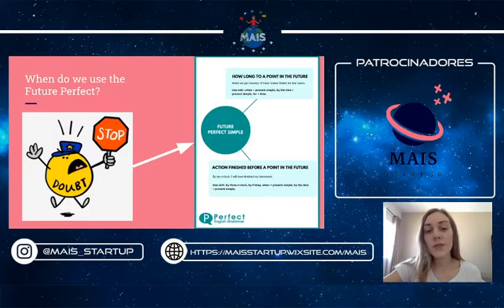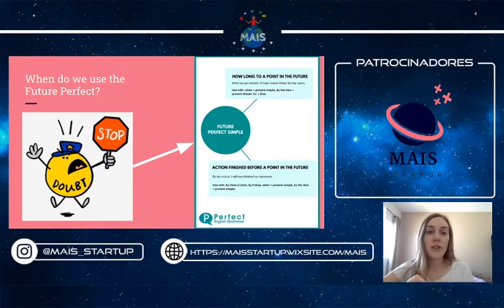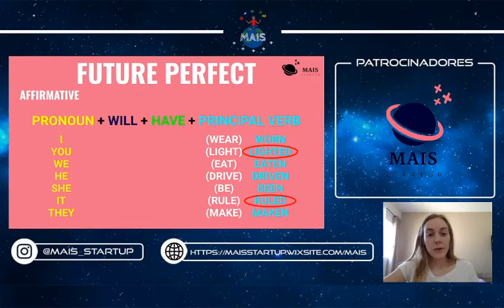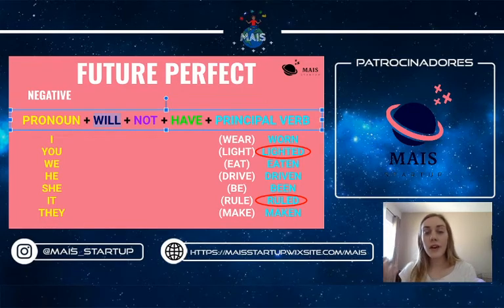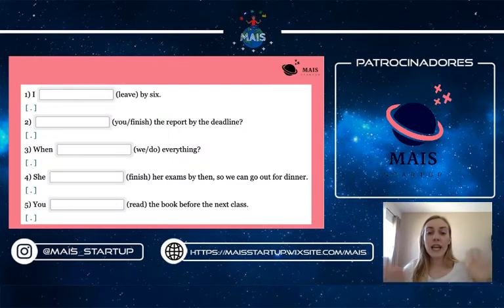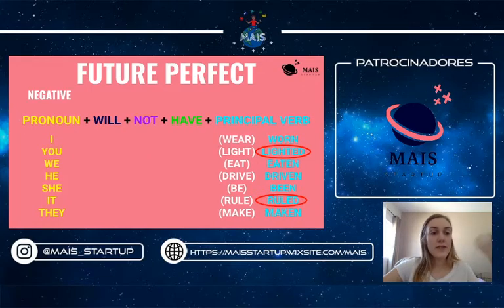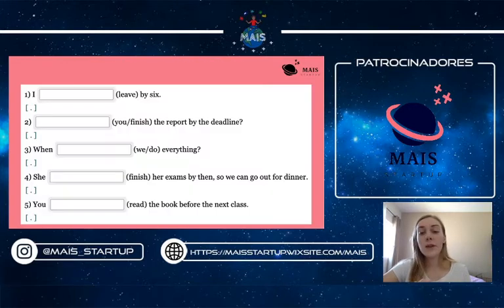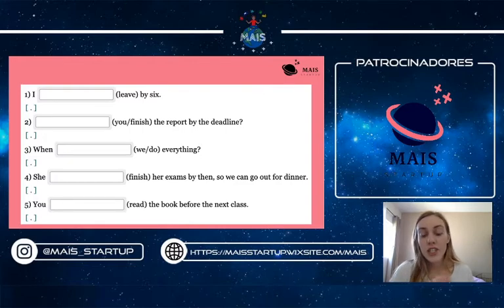Future Perfect - English Class 40, Mentoria de Inglês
English Class / Aula de Inglês da MAIS sobre Future Perfect focada no nível intermediário (B1/B2).

Para saber mais sobre o funcionamento da Mentoria de Inglês e sobre os requisitos mínimos para os certificados de conclusão do curso, leia o Documento Oficial da Mentoria da MAIS (sujeito a alterações).
Para se juntar à Mentoria de Inglês da MAIS e ficar por dentro de todas as aulas, atividades e oportunidades, entre no nosso grupo do WhatsApp (apenas para anúncios), e siga as instruções para entrar na nossa turma no Google Classroom.

Nos acompanhe em nossas mídias:
Você pode MAIS !!🌎🌎🌎